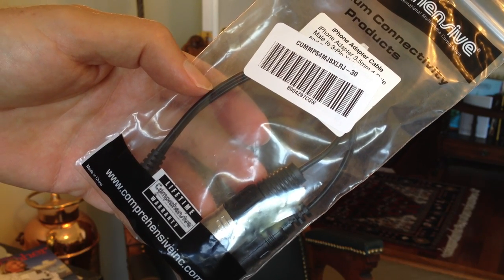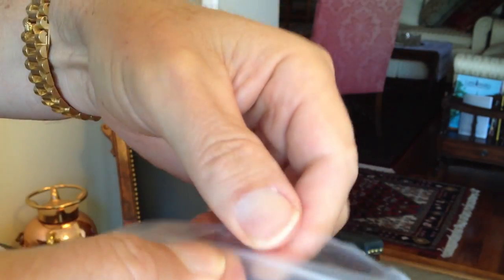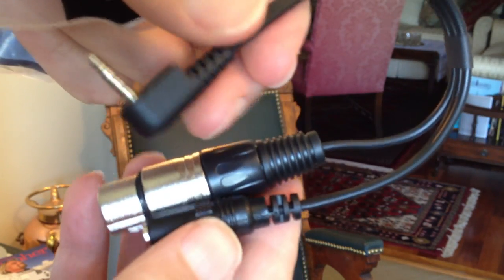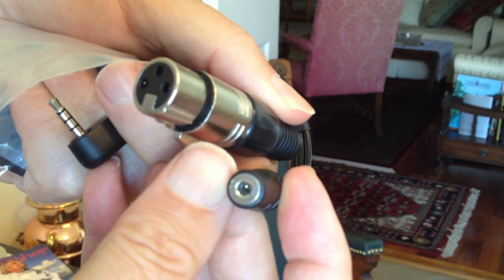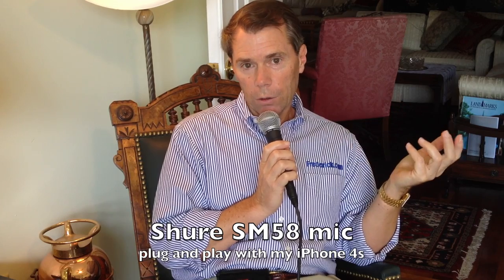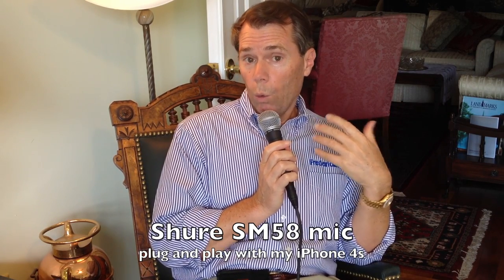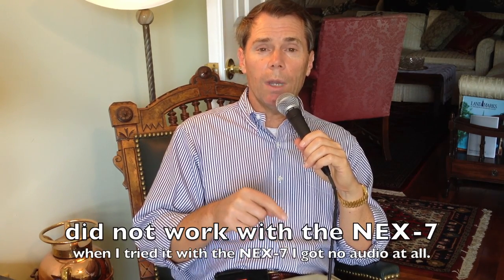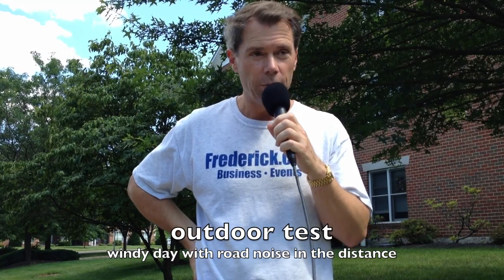Comprehensive iPhone Mic Adapter Cable with Outdoor Test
My google+ friend Bruce Turner recommended this Comprehensive iPhone Mic Adapter cable for hooking up an XLR mic to the iPhone. IMO this is a great plug-and-play solution for getting great audio into the iPhone. Especially for interviews in the field. Put your iphone on a tri-pod using The Gliff (another must-have iPhone 4 accessory) and then plug in this cable. Plug in a Shure SM58 and you're good to go. You do need to speak right into the mic but this is a good thing as this will help keep background noise down.